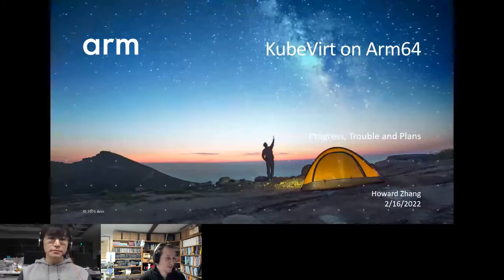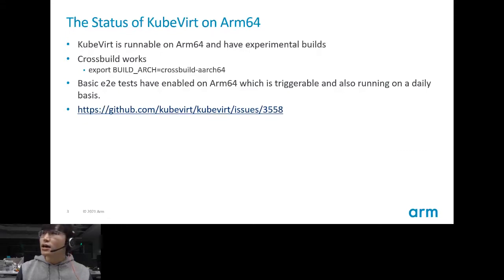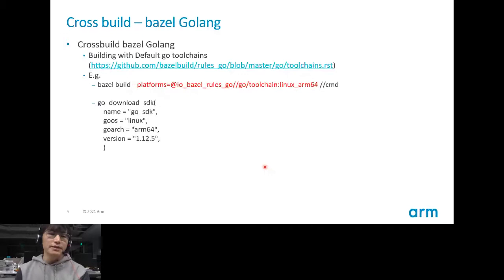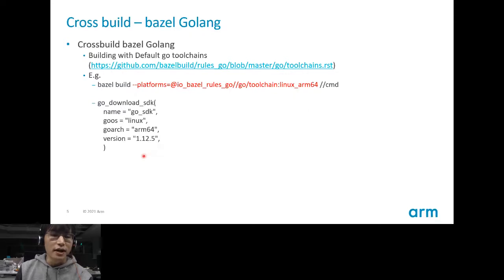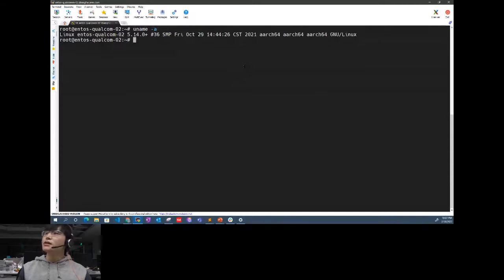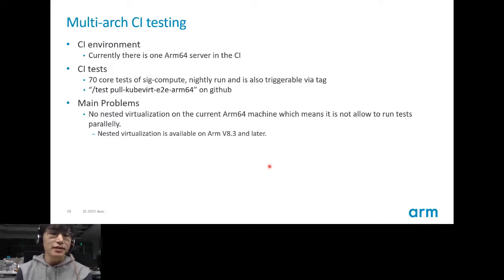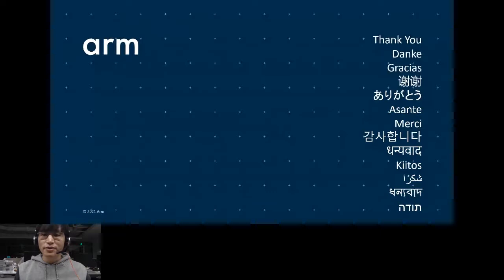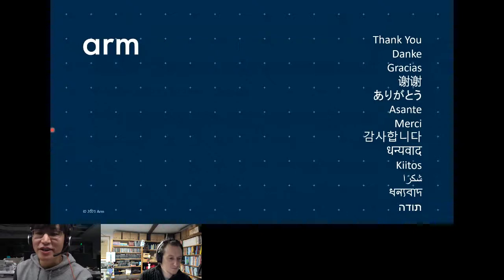Summit 2022: KubeVirt On ARM64